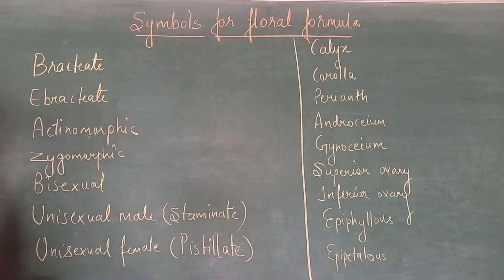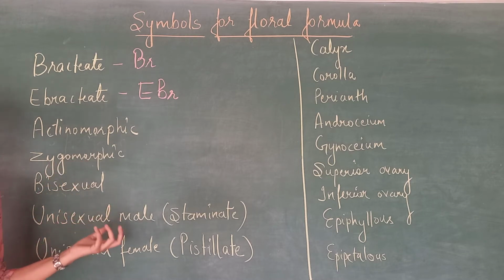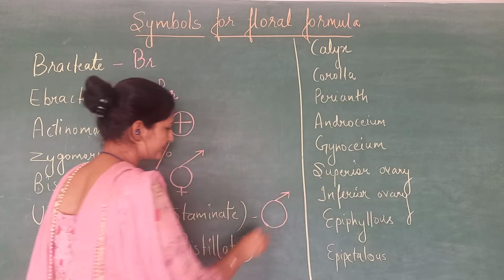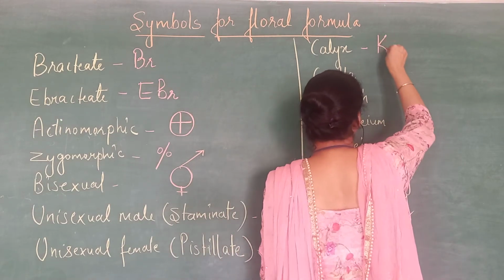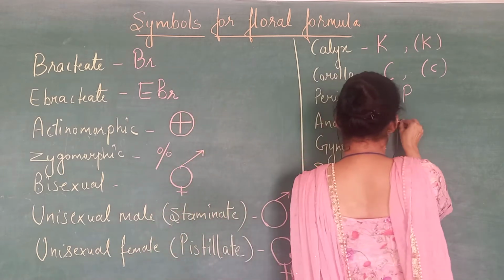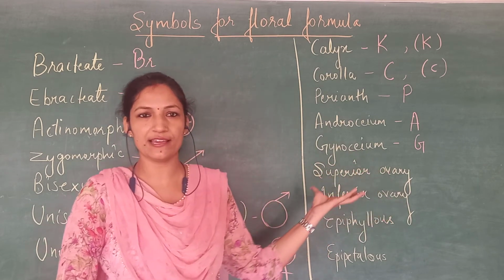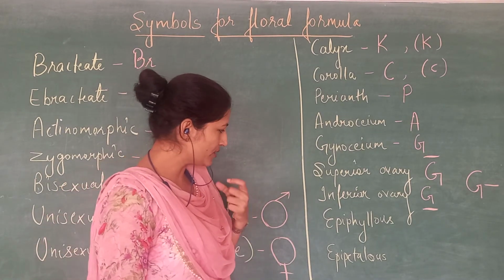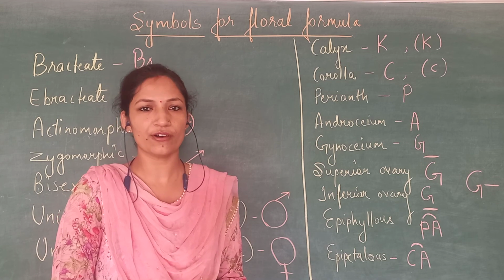SYMBOLS FOR FLORAL FORMULA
SYMBOLS FOR FLORAL FORMULA Biology || Science  @InfoSetuOfficial